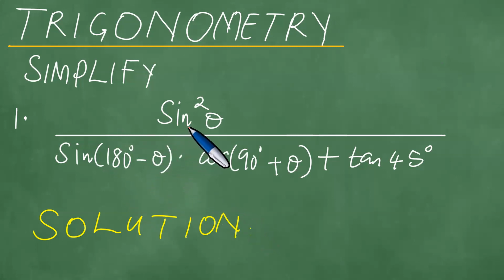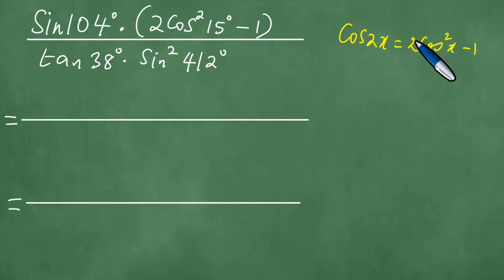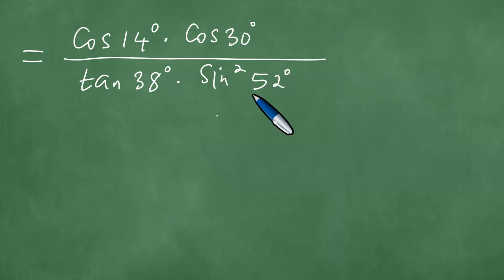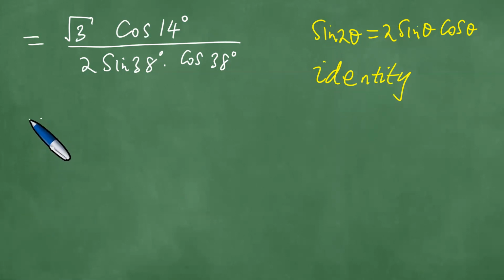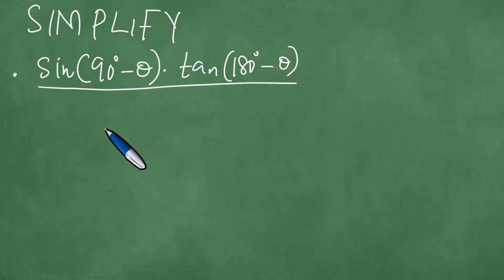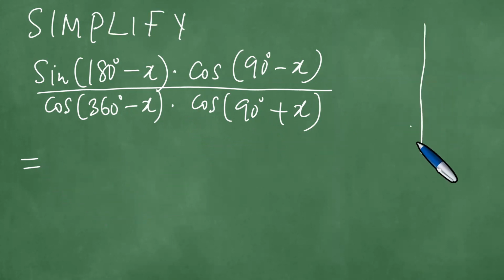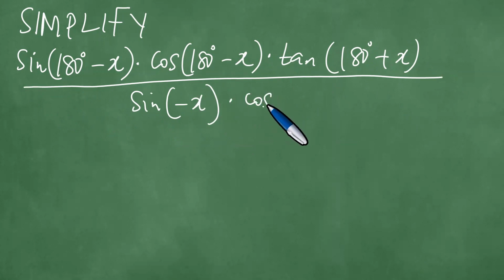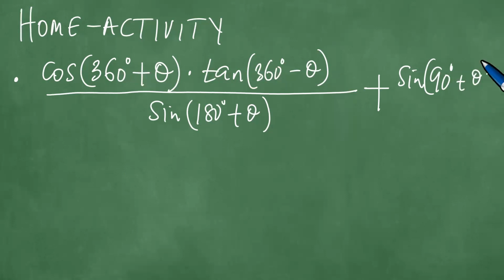Trigonometry. Reduction Formulae. Special Angles. Double angle formula.